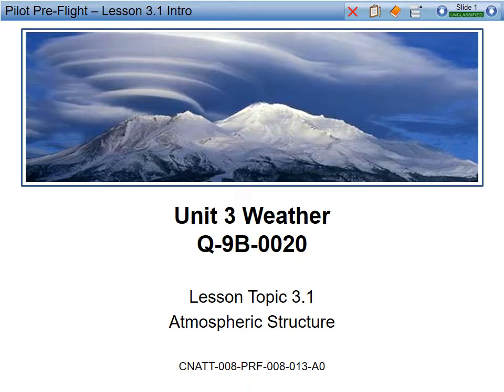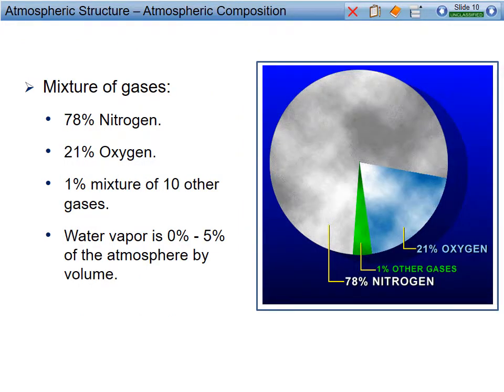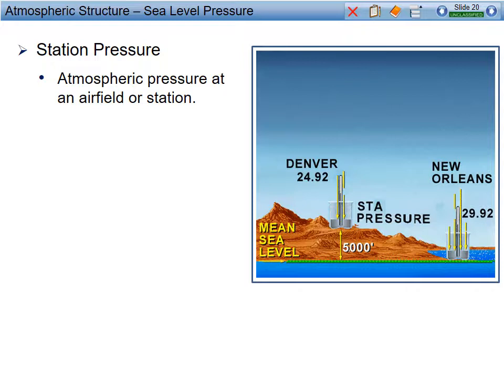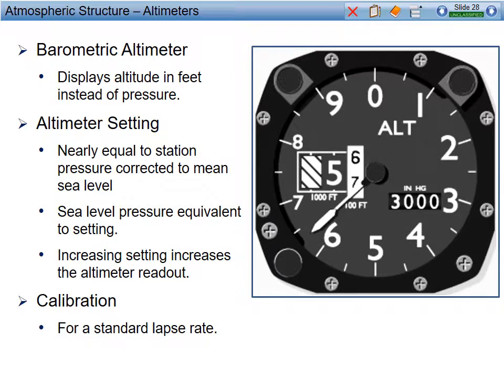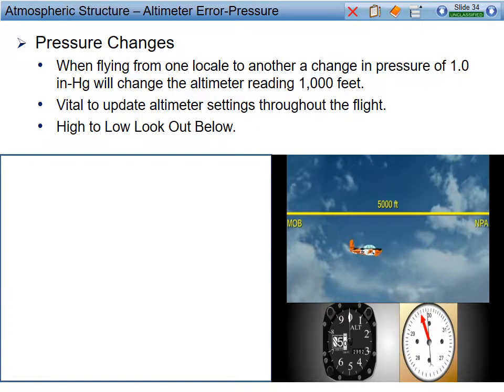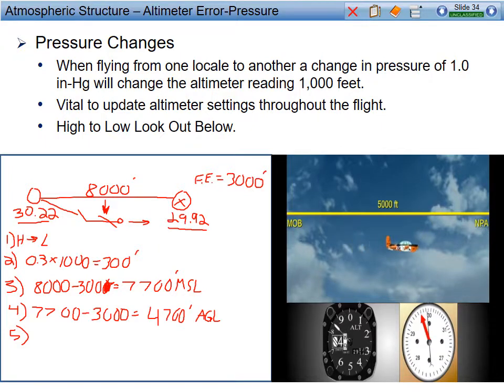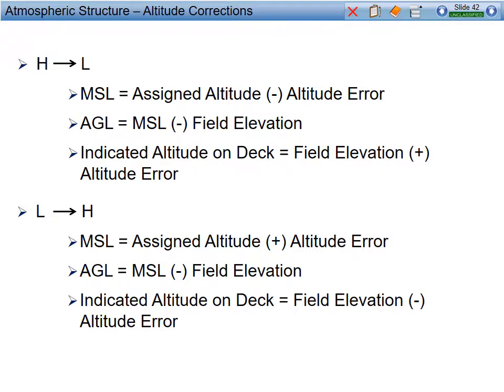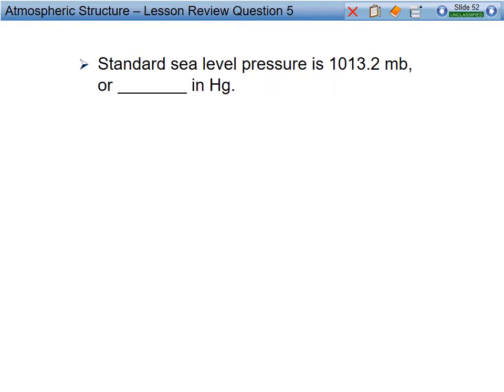wx 3 1